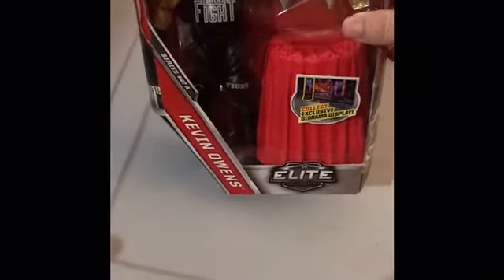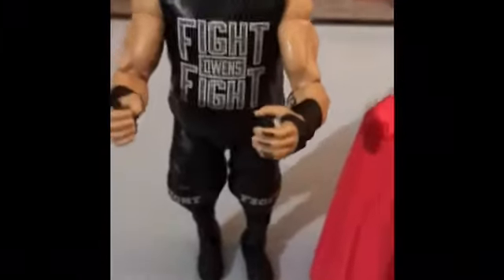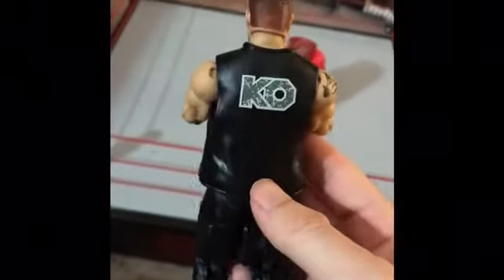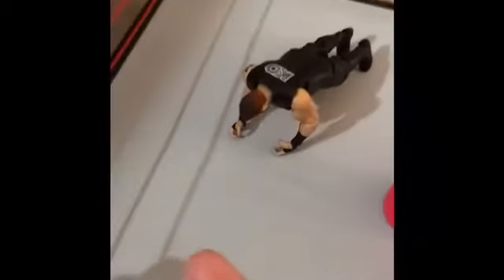Kevin Owens - WWE Elite 47 review